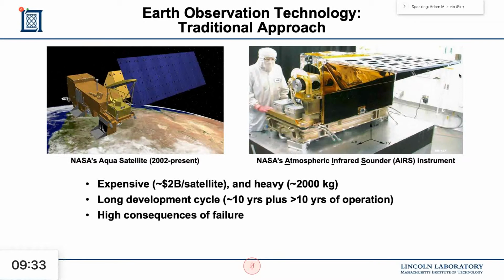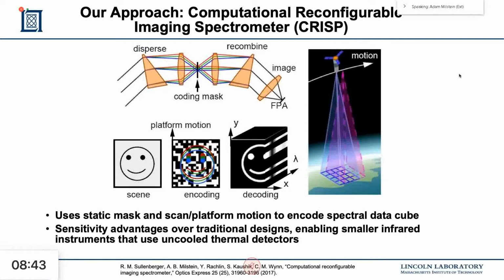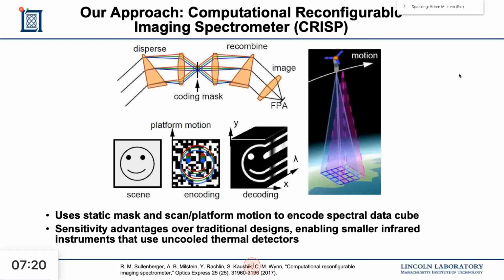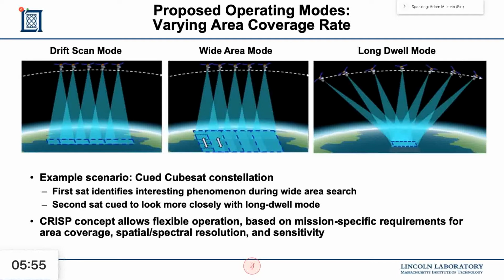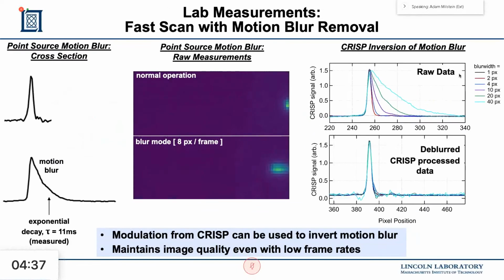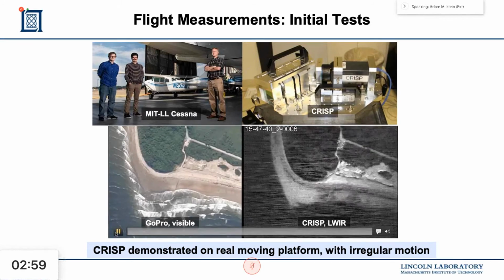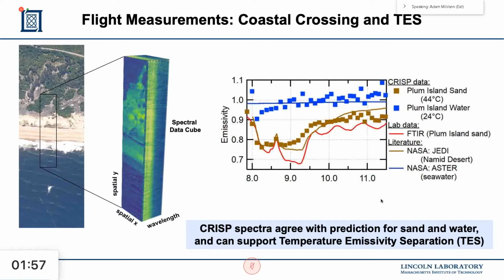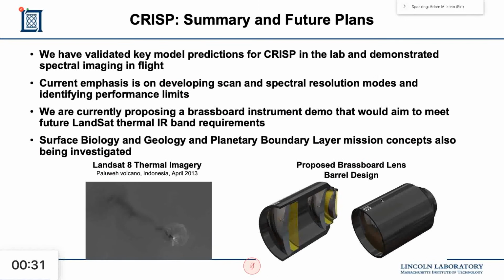ESTF2020: Adam Milstein / CRISP